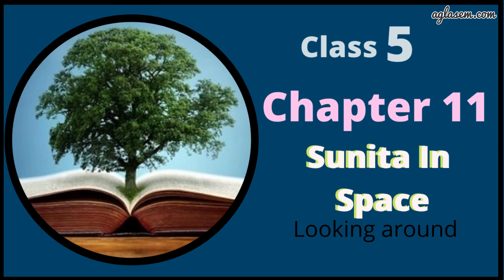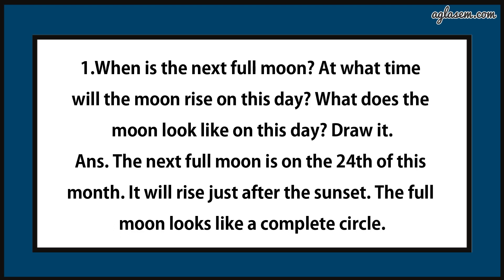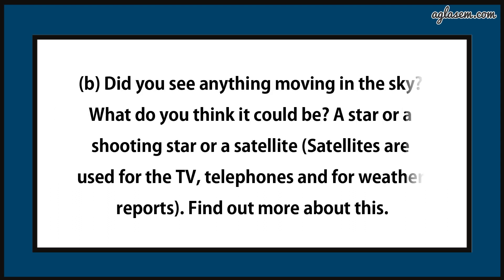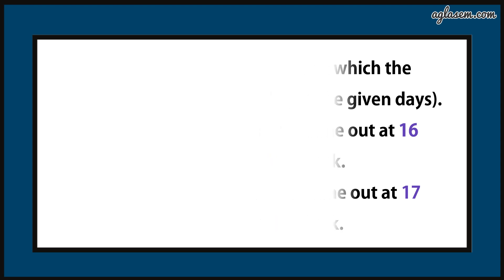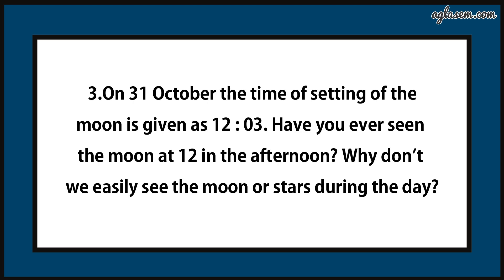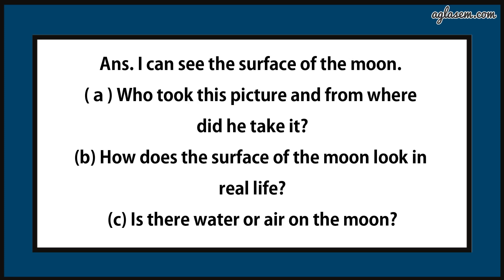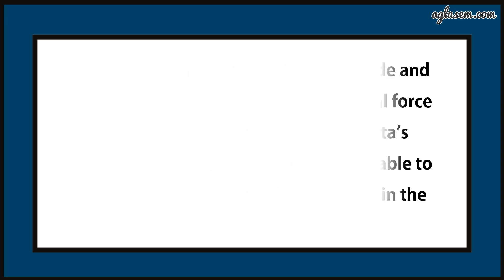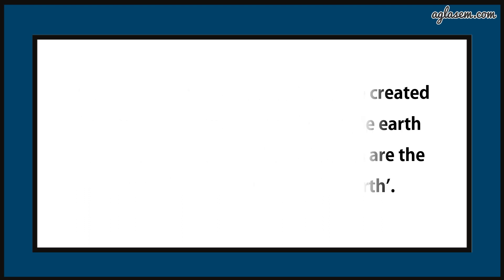NCERT Solutions Class 5 EVS Chapter 11 Sunita In Space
Class 5th NCERT Solutions EVS Chapter 11 Sunita In Space

This video provides the solutions of chapter 11 Sunita In Space from the textbook ‘EVS (Looking Around) ’. It includes answers to all the questions of the chapter given in the back exercise.

For other Chapter Solutions follow the links given below.